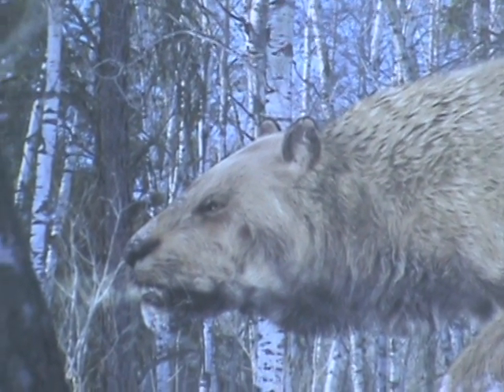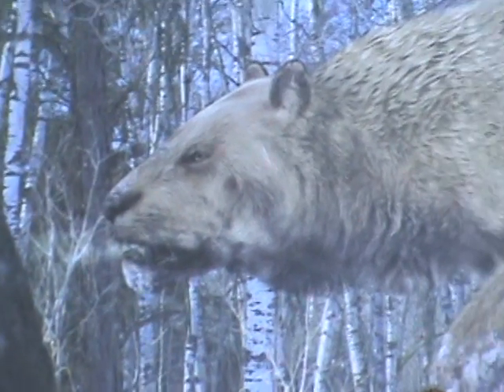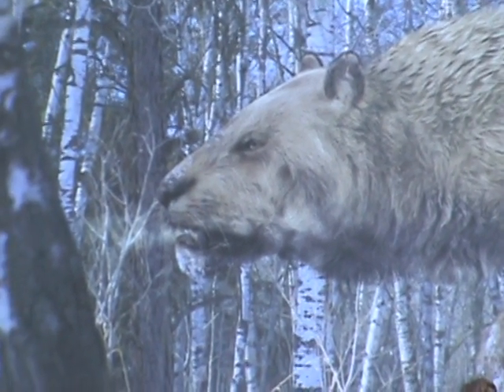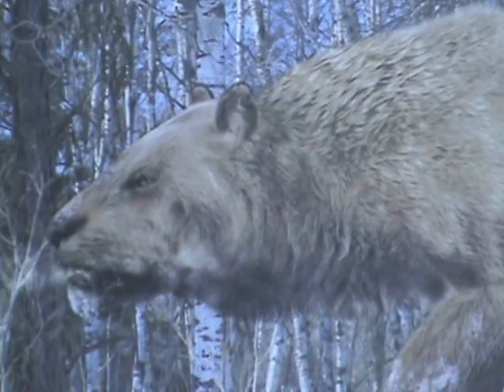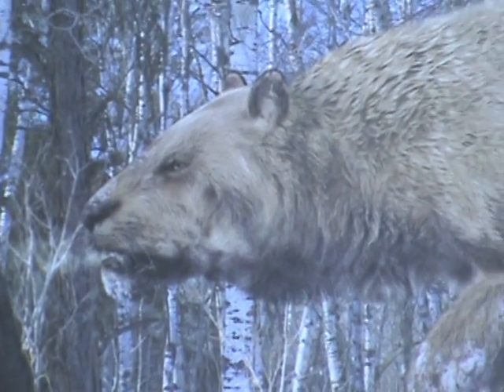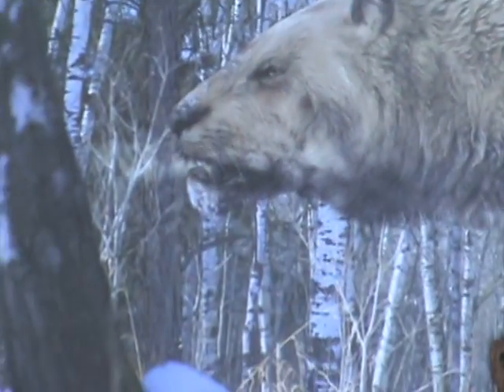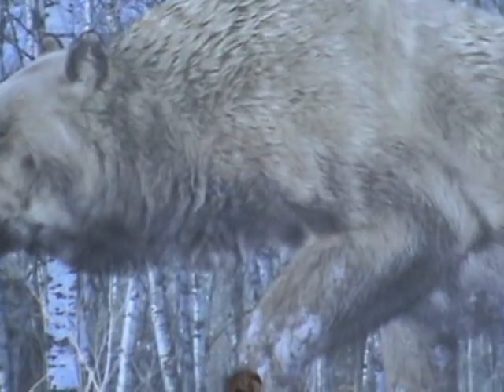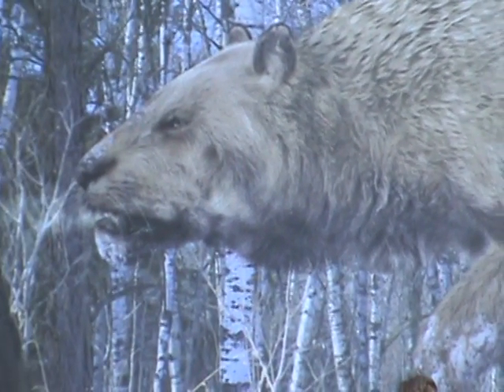Science with Sam Ice Age 5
Click to add a Sam and Luck have made a time machine and are bound for the ice age; where they ar are looking for Neandertals, Wolly Mamoths, Wolly Rhinos, European lions, and more. f featuring speail guest: Sam's brother Ian   description...